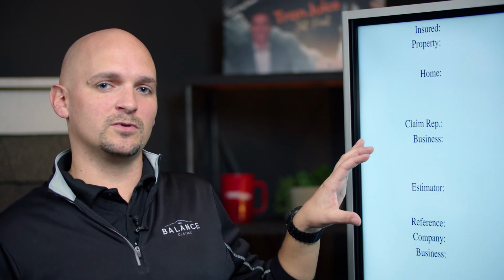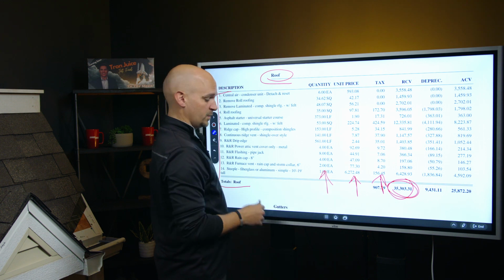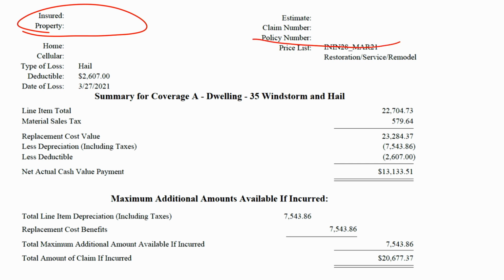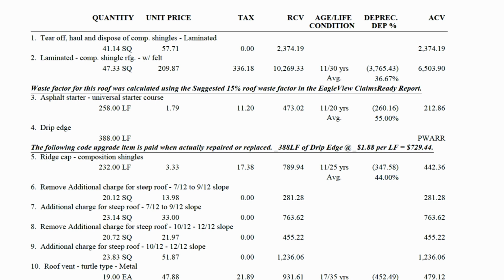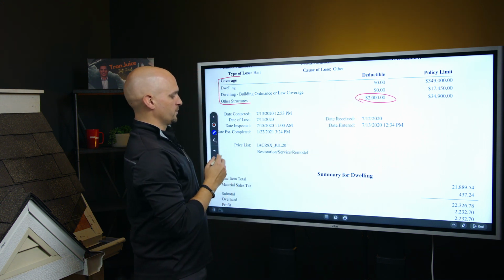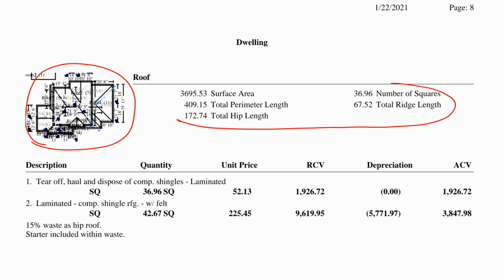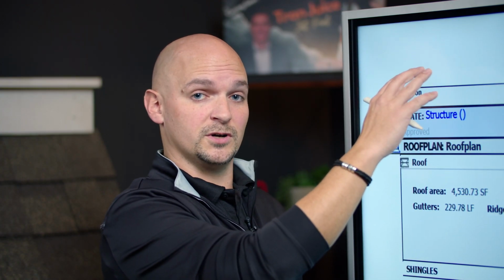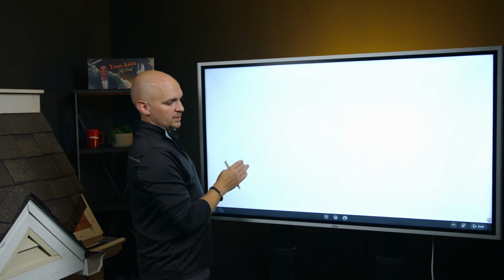General Areas Of Estimates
Here is the first video about how to read insurance estimate paperwork correctly when filing a supplement.

Balance Academy is the storm restoration industry’s definitive resource for contractors to learn how to supplement for FREE. NO monthly fees, NO seminars, NO master classes, NO gurus, just the best knowledge from the industry leader.

If you'd like to start your supplementing journey, head over to Balance Academy Facebook group by clicking this where you can join the discussion and find the latest training videos.

Balance Claims is the industry leader in estimating and supplementing for storm restoration roofers. If you'd like to learn more, visit our